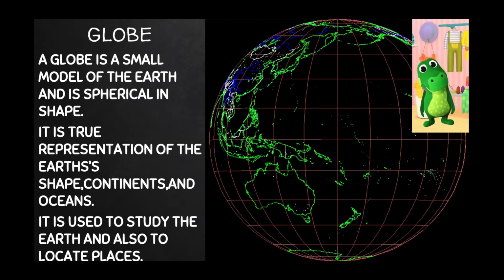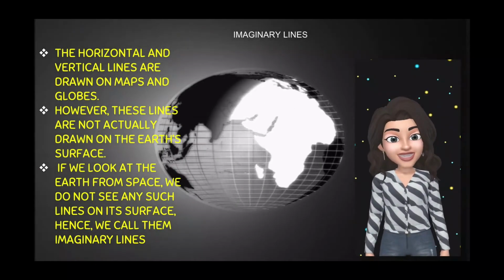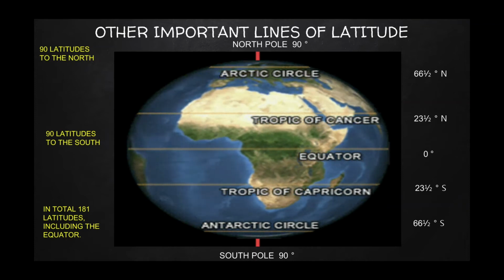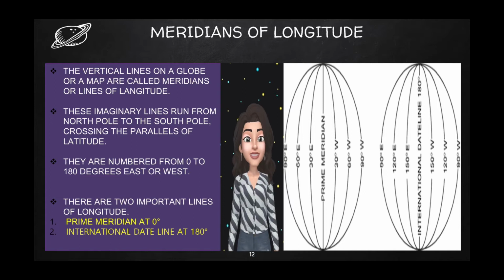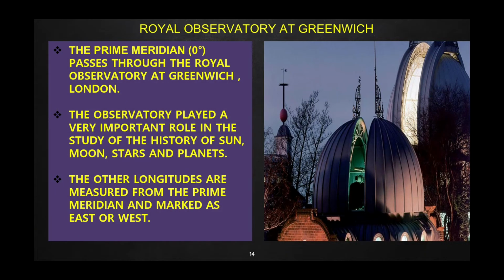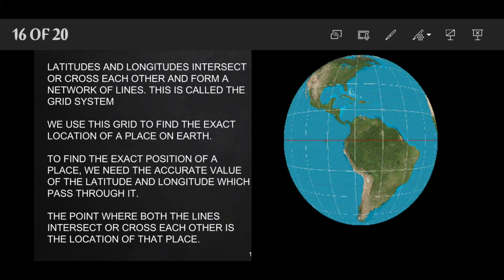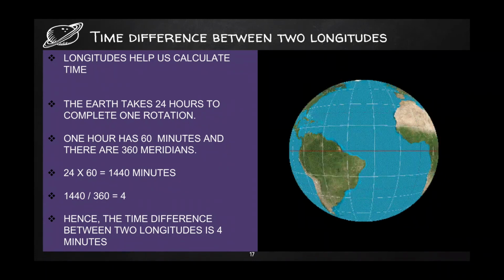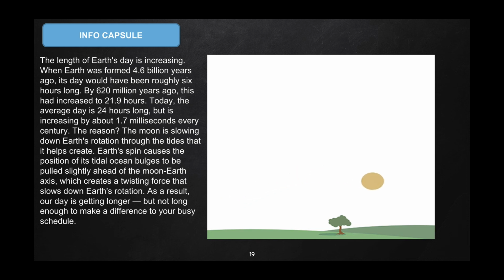V Social ch1 Latitudes and longitudes